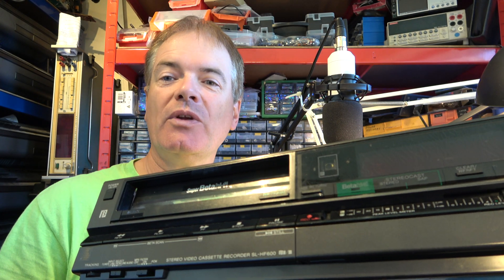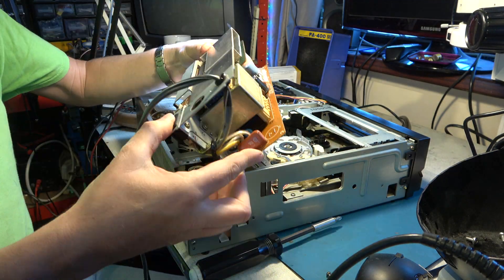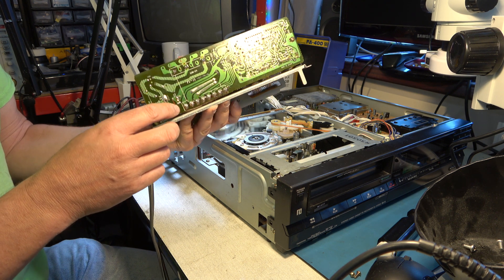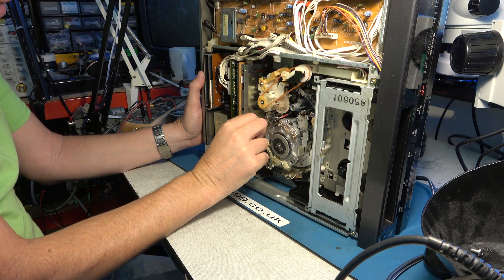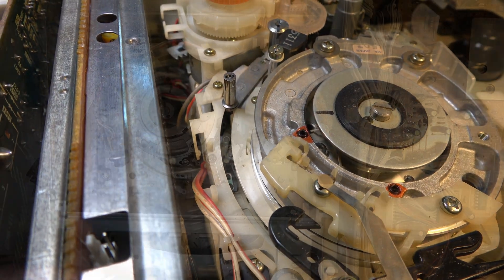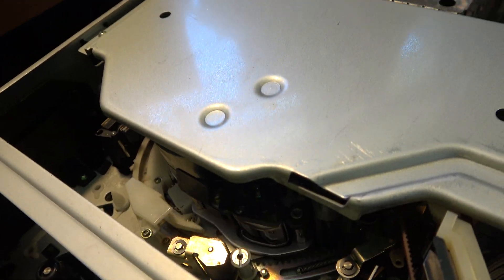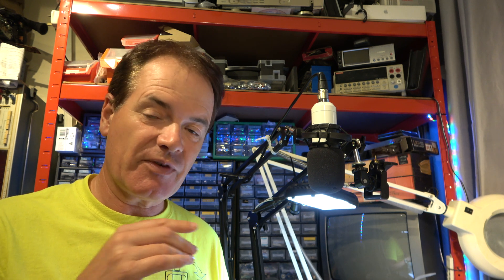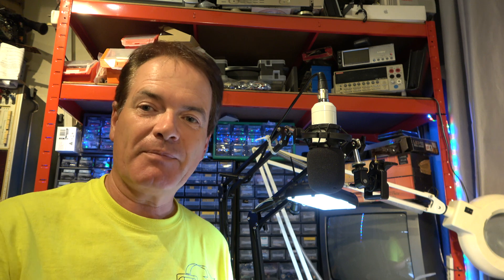SuperBeta SL-HF600 part 3. Smashes itself up.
Working on the Sony SuperBeta SL-HF600.  All goes a bit wrong but we learn some more.

00:00 Introduction
01:26 STK5441
04:55 Power up
07:10 Smashed
08:03 Dismantle deck
10:15 Fault finding
12:00 Loading stop switch
15:48 Conclusion